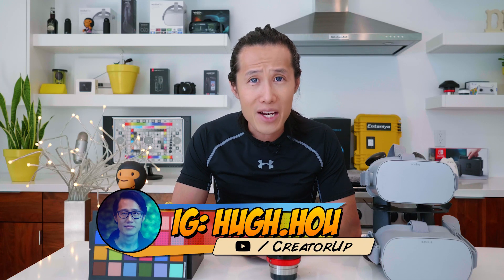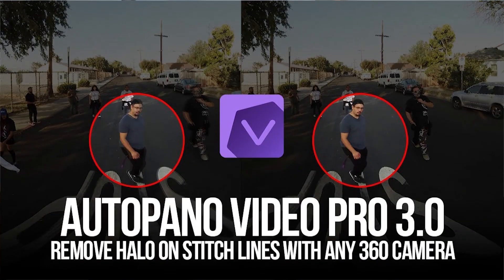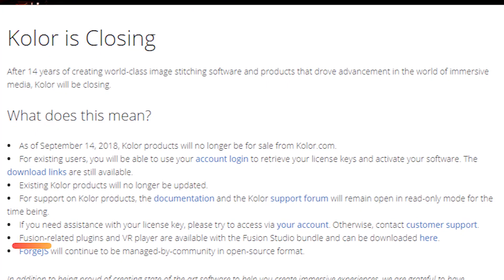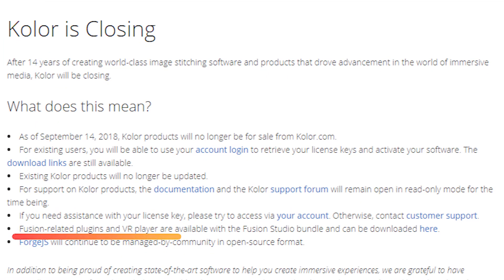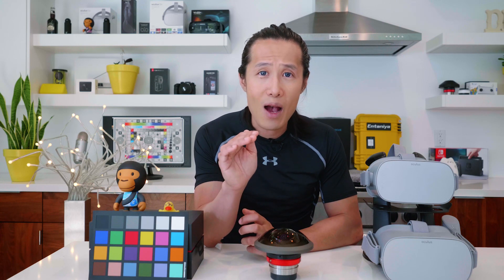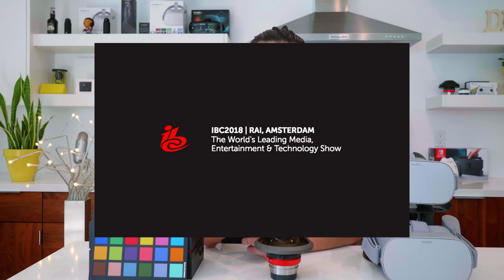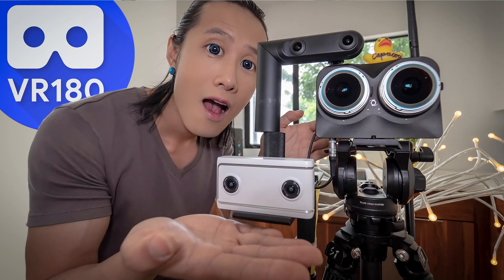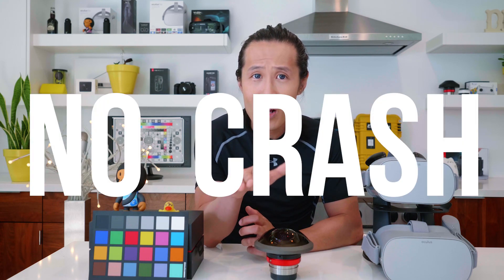GoPro Kills Kolor - no more Autopano Video (AVP) or Giga - R.I.P.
Kolor, a leader in virtual reality and spherical media solutions that was acquired by GoPro in 2015, is being shuttered. Watch this video and find out why this affect you and what you should do next.